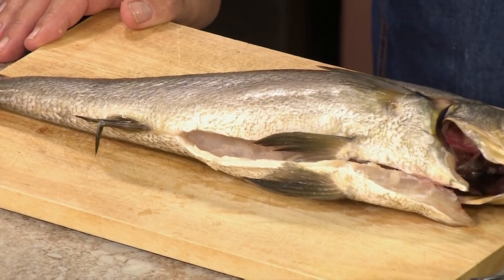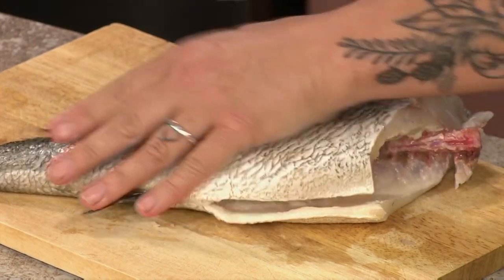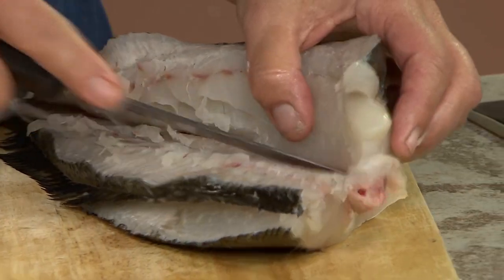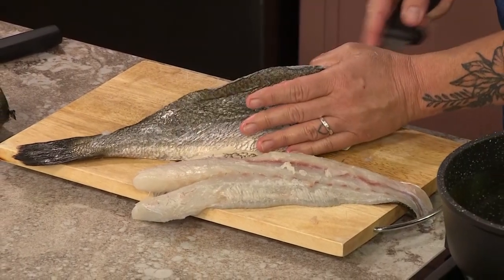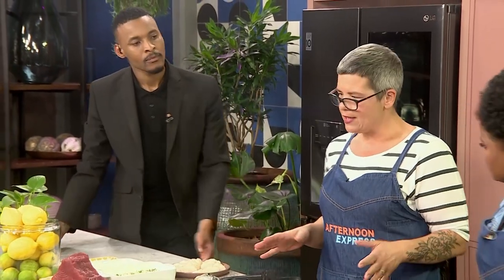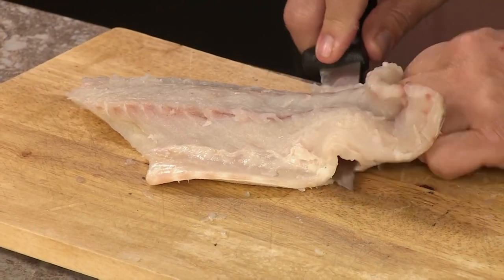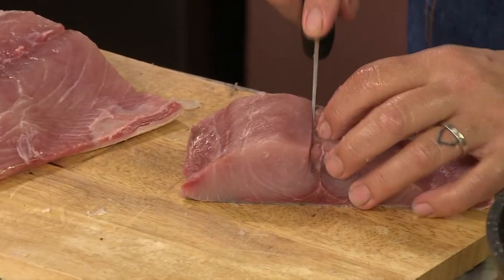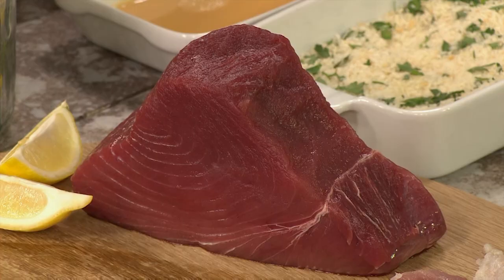Recipe: How to fillet a fish | Afternoon Express | 22 November 2022